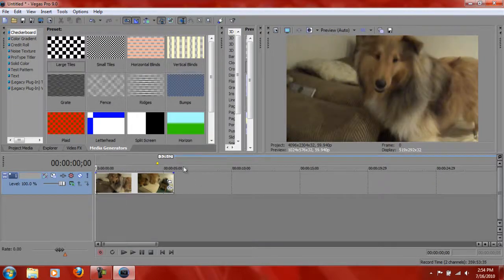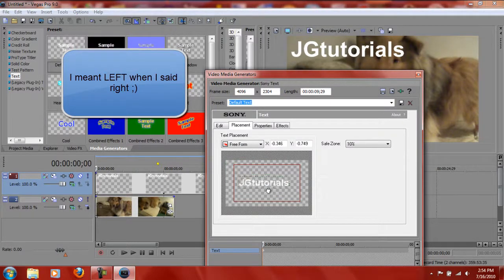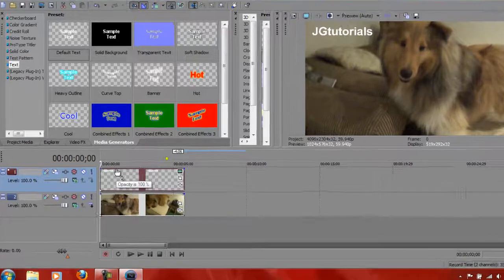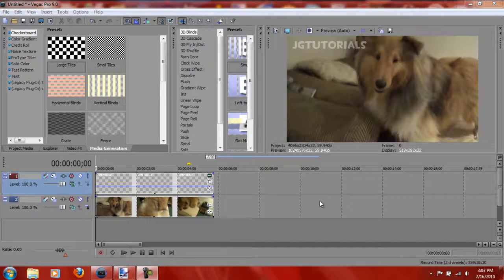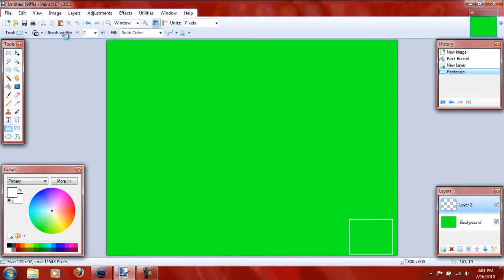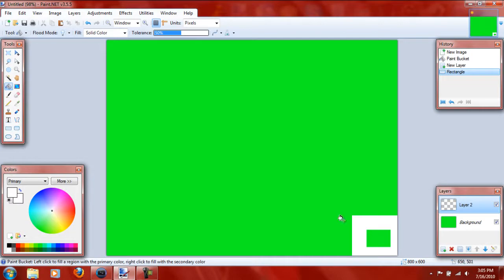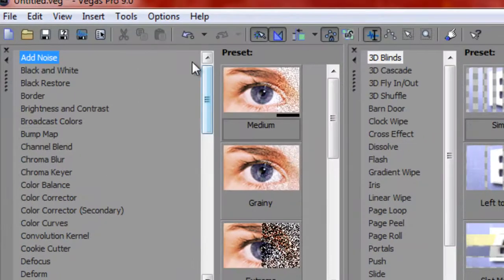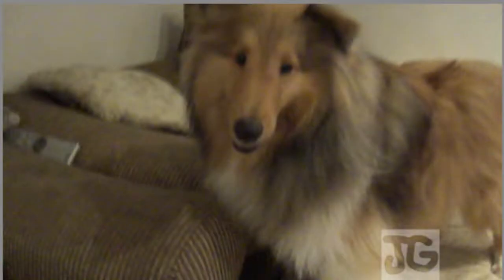Sony Vegas Pro 9 Watermark Tutorial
THIS VIDEO IS ONLY 5 MINUTES LONG! YOUTUBE UPLOAD MADE ANOTHER 5 MINUTES OF A BLACK SCREEN!